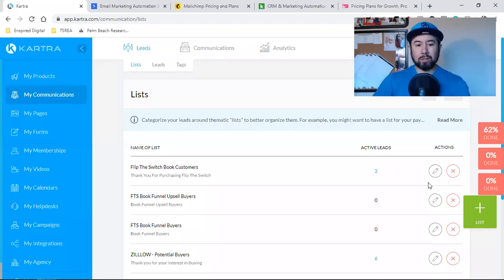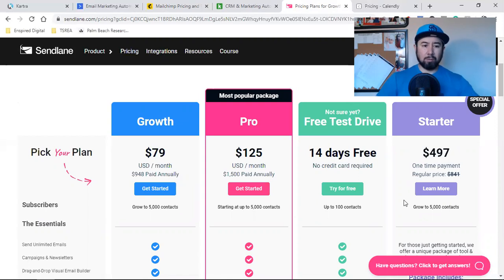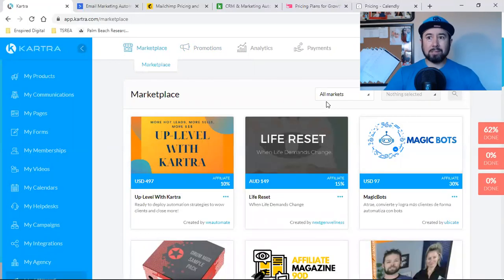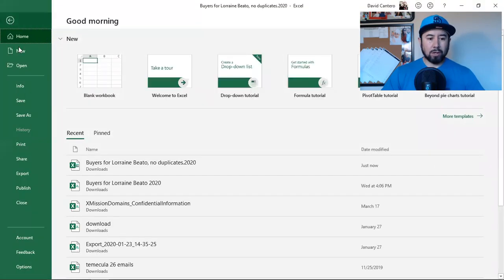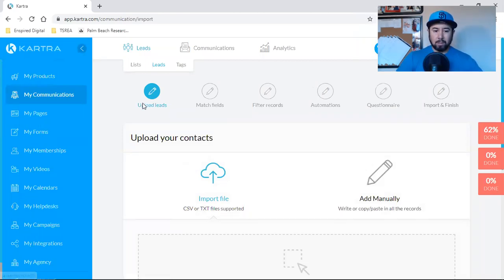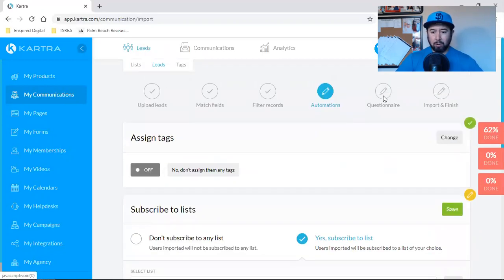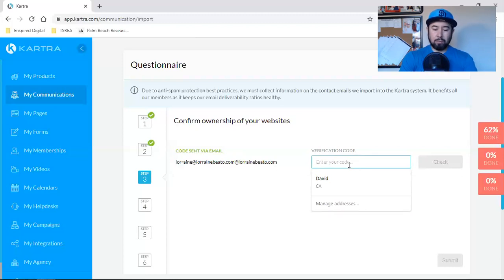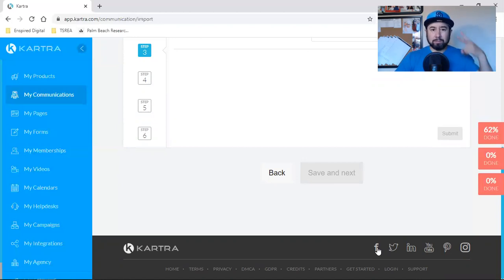INTRO TO KARTRA